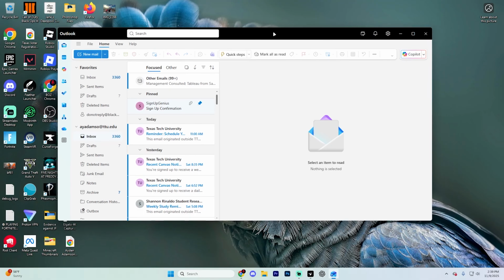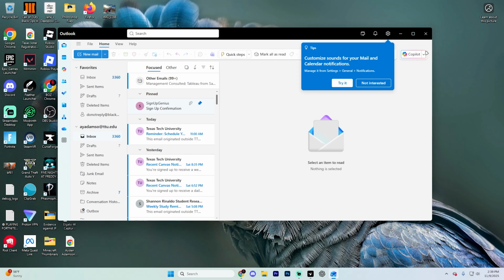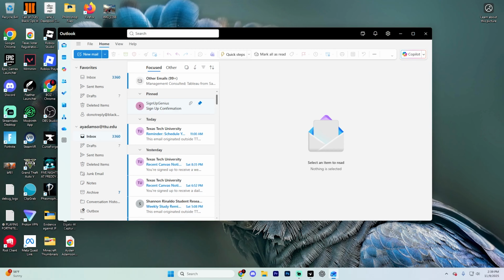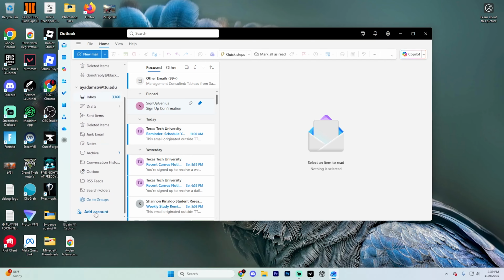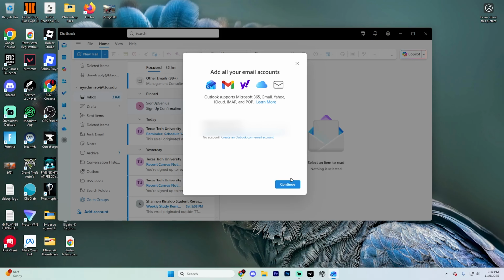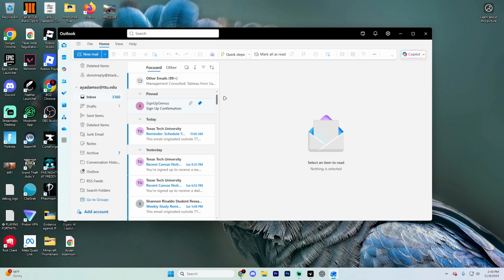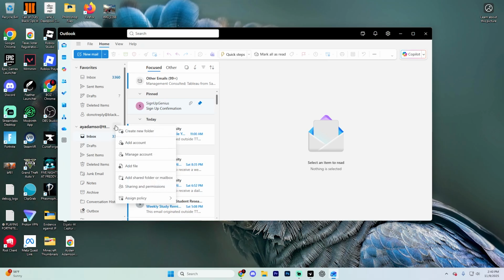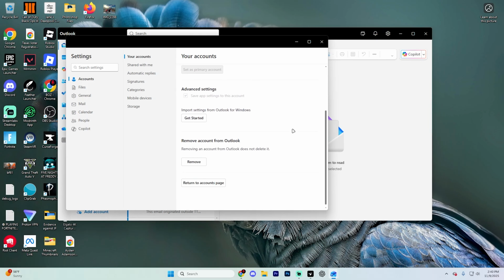How To Add or Remove Email Account In Outlook - Step By Step